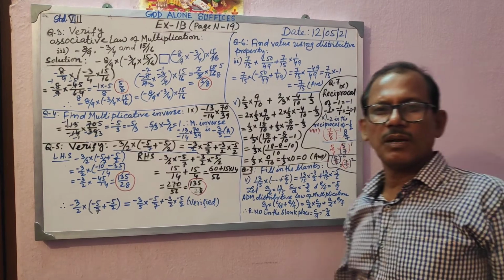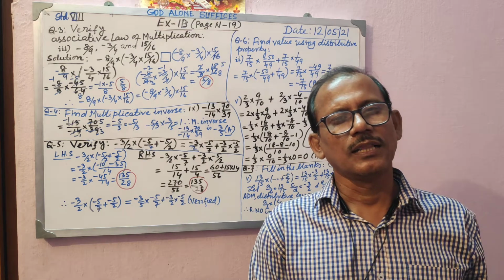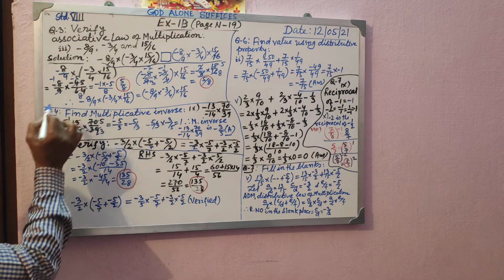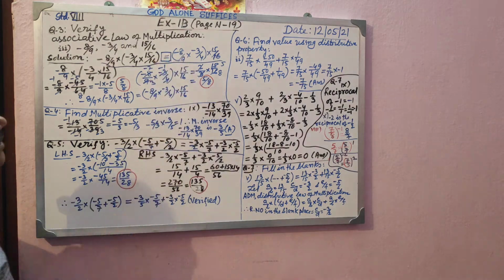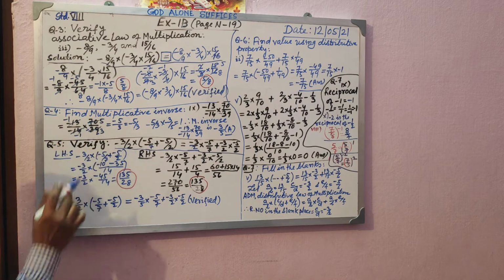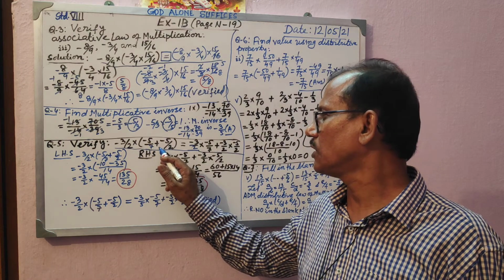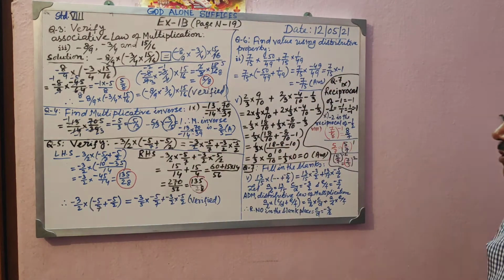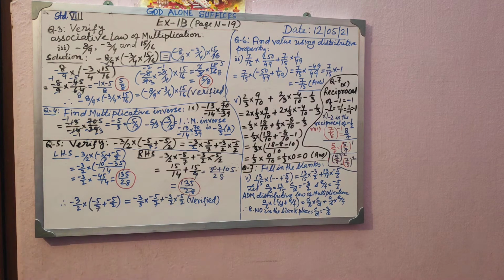Std. VIII, Maths: Multiplication of Rational Numbers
Multiplication of R. No-3